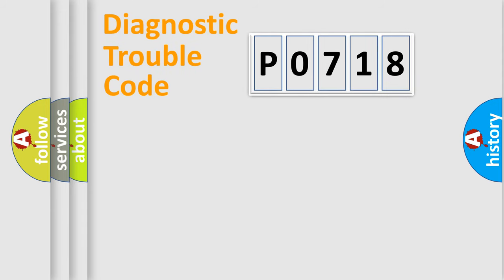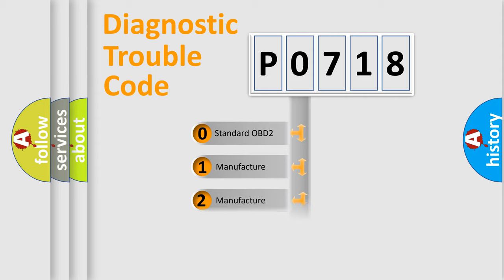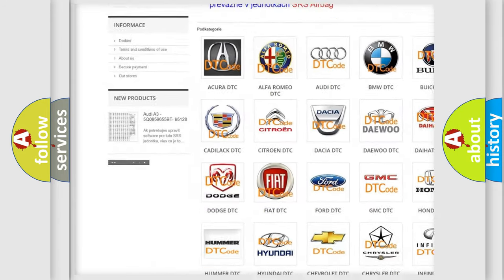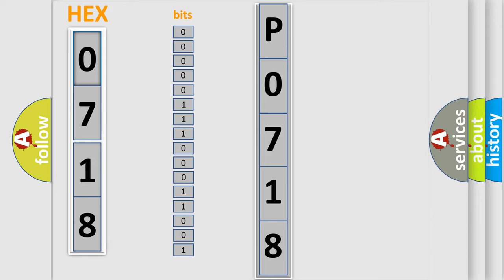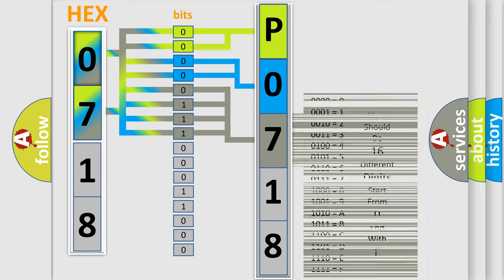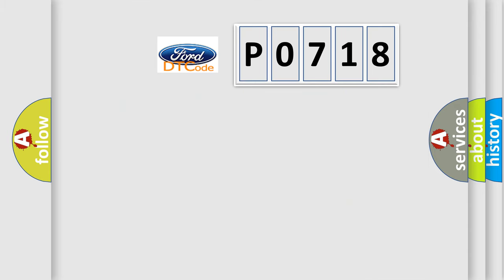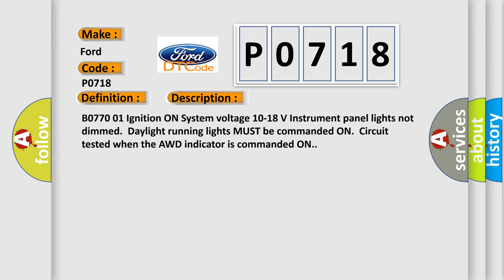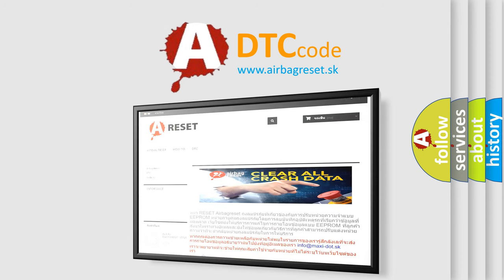DTC Ford P0718 Short Explanation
Contents:
0:21 Basic DTC analysis according to OBD2 protocol standard.
1:48 Insight into programming
2:58 A diagnostically understandable description of the Diagnostic Trouble Code
3:05 Basic error definition

Make:
Ford
Code:
P0718
Definition:
AWD Indicator Circuit Short to Battery
Description:
B0770 01 Ignition ON System voltage 10-18 V Instrument panel lights not dimmed.Daylight running lights MUST be commanded ON.Circuit tested when the AWD indicator is commanded ON.
Cause:
The TCCM detects 3.4 V or greater on the AWD indicator control circuit when the AWD indicator is commanded ON.